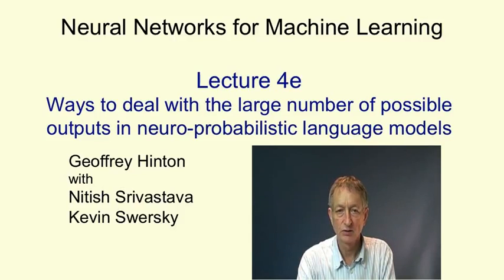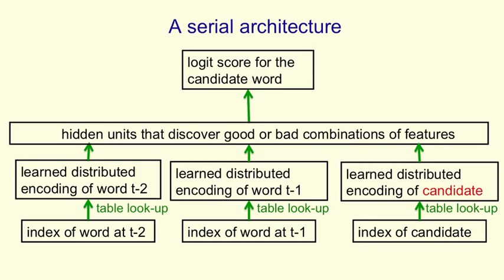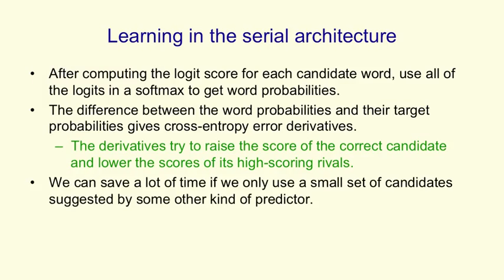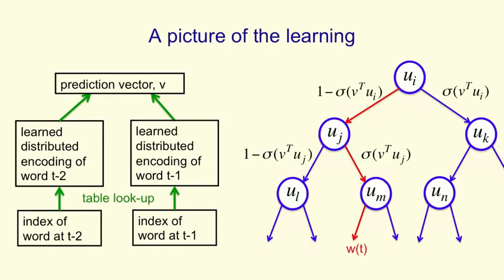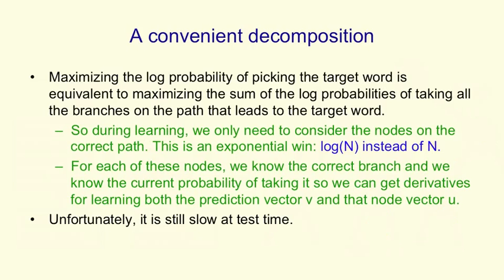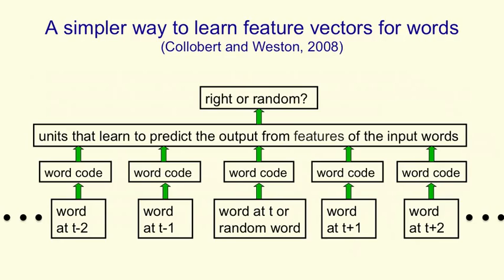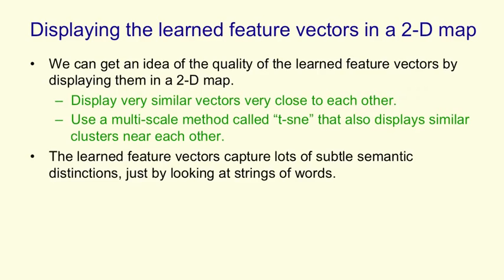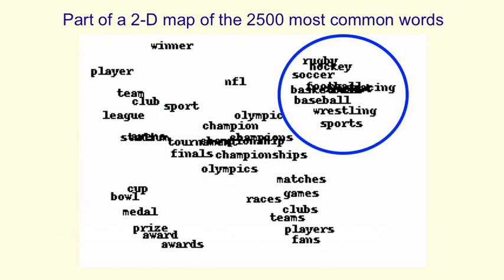4 5 Ways to deal with the large number of possible outputs 15 min